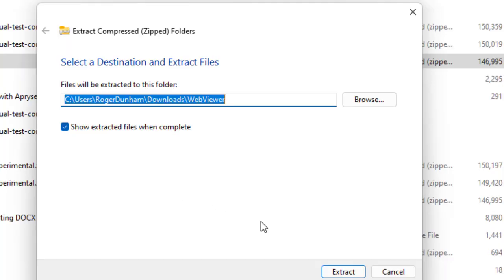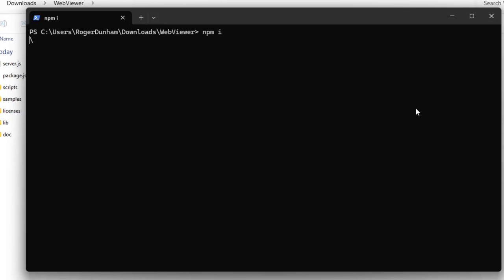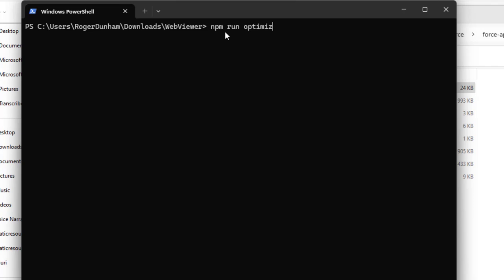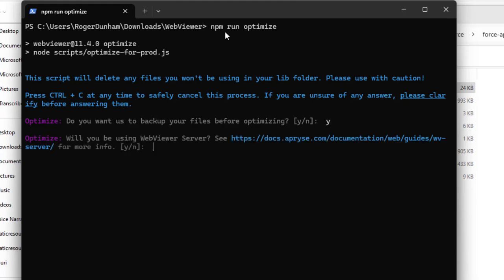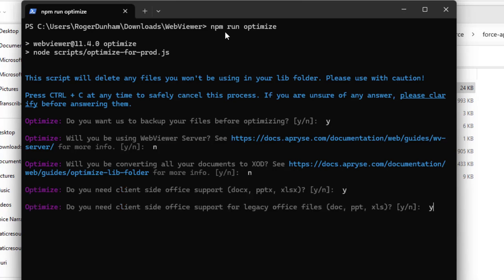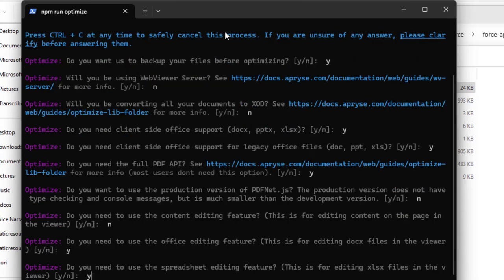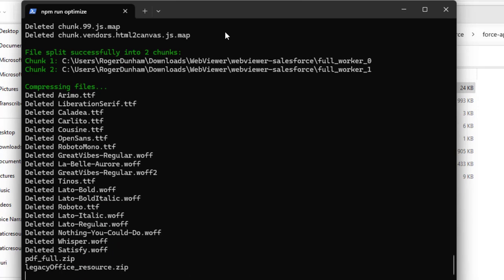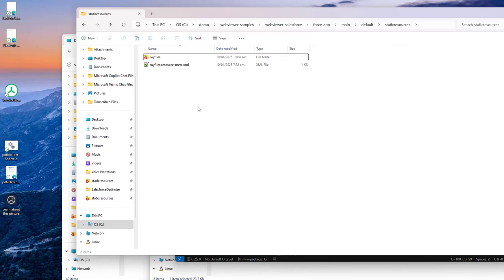How to Optimize WebViewer for Salesforce | Apryse (April 2025 Update)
In this video, learn how to optimize Apryse WebViewer for Salesforce and overcome file size limits. Break WebViewer into smaller, deployable chunks with no external dependencies, and include only the files you need for your app.

What You'll Learn:

- Splitting WebViewer for Salesforce deployment
- Tailoring files for PDF redaction, DOCX editing, and Spreadsheet Editor (XLSX)
- Step-by-step installation, optimization, and deployment

*Chapters*
0:00 Introduction
0:18 Downloading WebViewer
0:35 Installing dependencies for Optimize
0:52 Optimizing WebViewer
1:55 Copying the zipped files

*Useful Links*